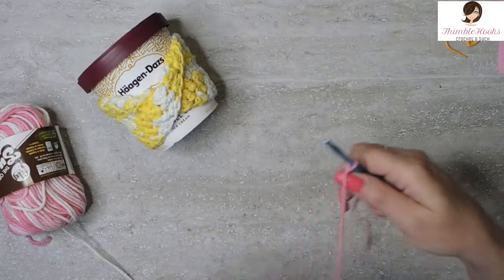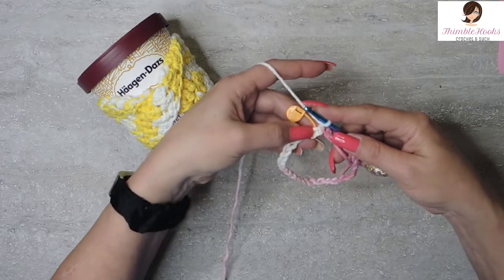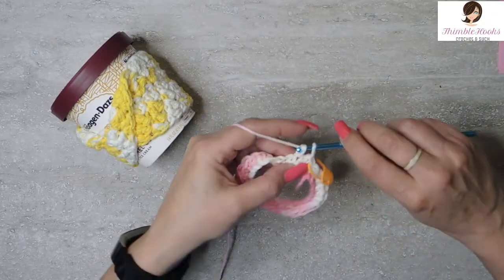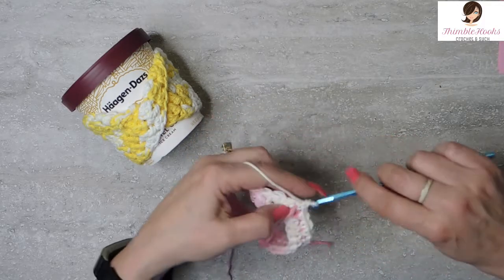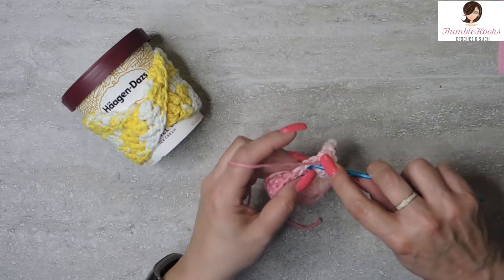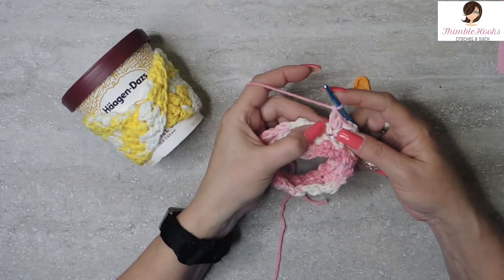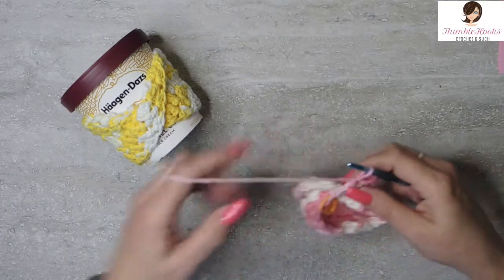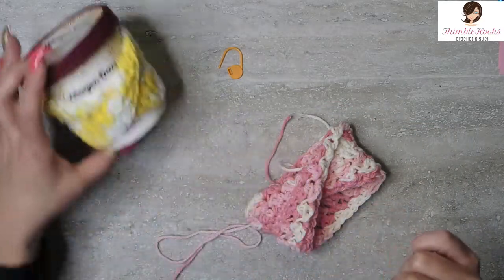🍦 Mobius / Suzette Crochet Ice Cream Koozie Cozy / Stash Buster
🍦 Mobius / Suzette Ice Cream Koozie Cozy / Stash Buster / Quick & Fun!

My latest Crochet Creation!
Great beginner project if you want to practice your Mobius Twist and Suzette Stitch!

Designed for the 14 oz Haagen Daz containers, but will also work on the similar sized Ben & Jerry's, Baskin Robbins, Halo Top, etc.

You can crochet it out of just about any yarn and it is an excellent Stash Buster.
I used Sugar 'N Cream yarn. ThimbleHooks - "The hardest working crocheter on YouTube"